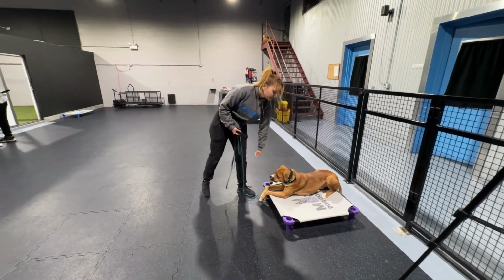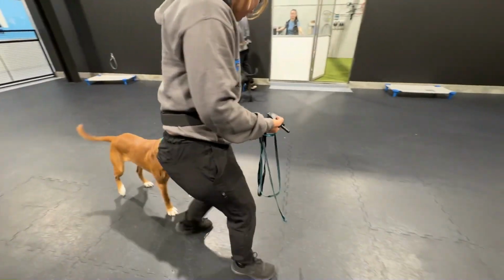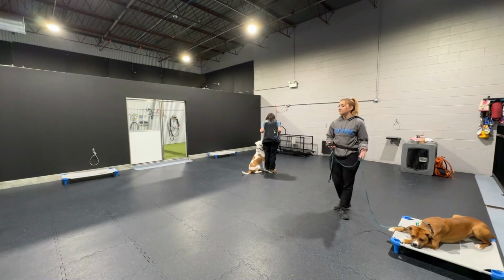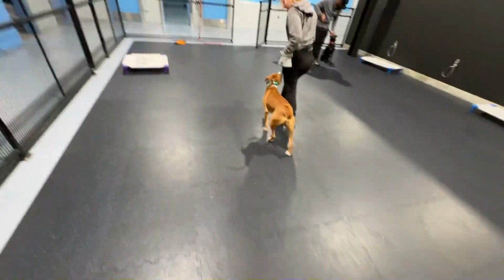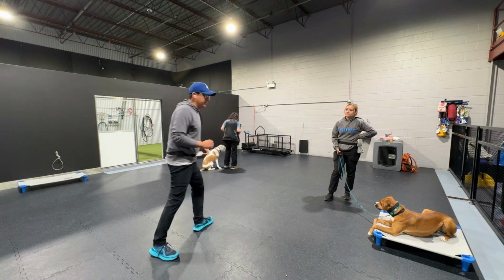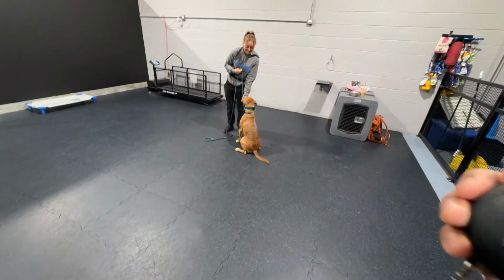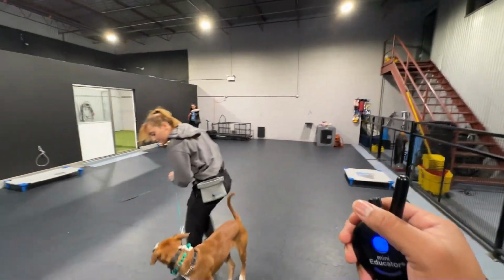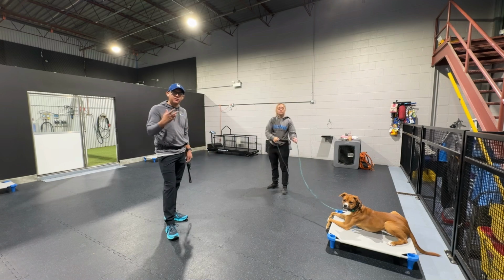Mastering Dog Training Techniques with Luca: E-Collar and Mechanical Pressure Explained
In this episode, Fabian, the owner and training director, demonstrates advanced dog training techniques with Luca. Fabian works with the help of Mariah to show how to properly use both e-collars and mechanical collars to reinforce behaviors. The session focuses on creating excitement in dogs, teaching them to respond to cues, and making the process engaging while emphasizing the importance of timing in reinforcement. This intensive training session covers everything from guiding dogs with pressure collars to utilizing positive and negative reinforcement methods. Viewers can learn how to transition dogs from playful activities to obedience tasks seamlessly.

00:00 Introduction and Goals
00:42 Training Techniques and Equipment
01:18 Practical Demonstration
02:44 Advanced Training Concepts
05:25 Reinforcement Strategies
09:24 Conclusion and Key Takeaways